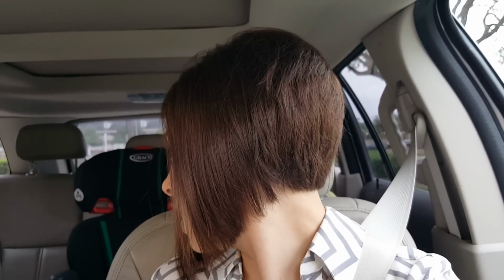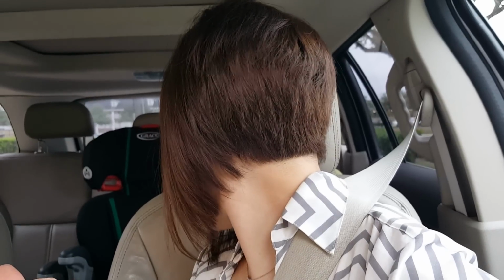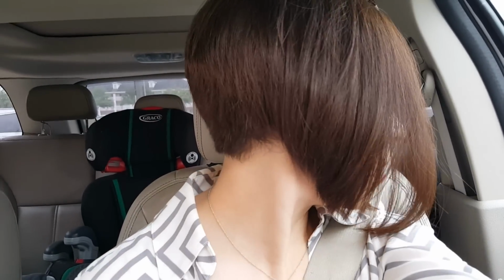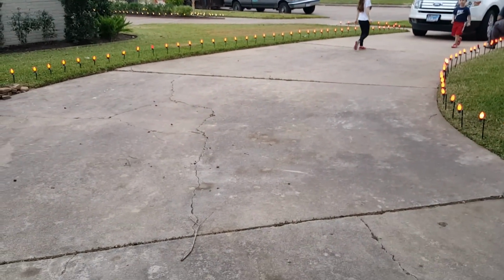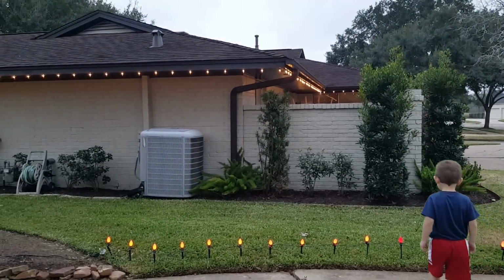Vlog 27 - Haircut, Dave & Busters, Happy Bday Eva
My hair gets trimmed. I go to TNT Hair Salon in Pasadena, Texas. They are fabulous!!